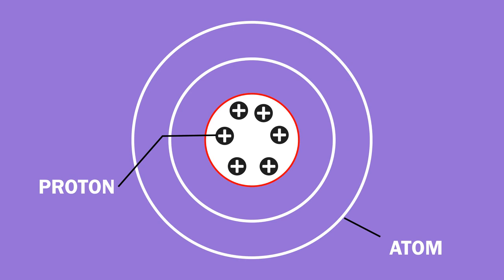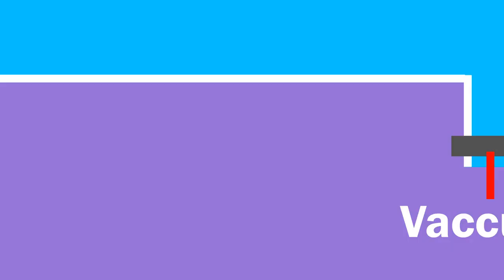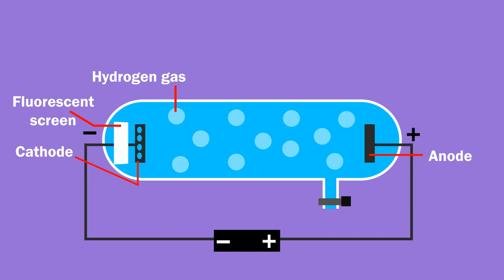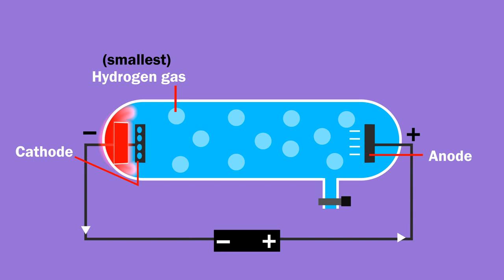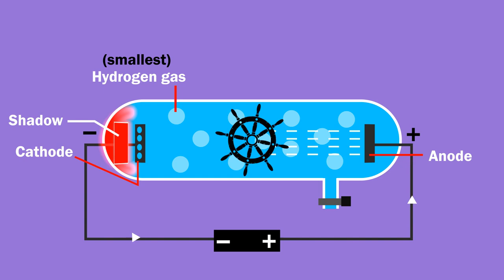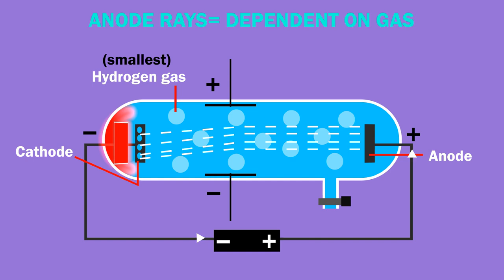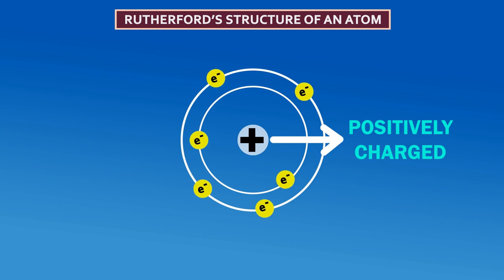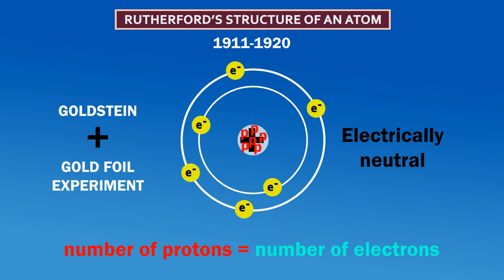Discovery Of Proton: Goldstein's Experiment and Atomic Confirmation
Join us on a journey through scientific history as we explore the signs of the proton's existence in atoms. Discover how German physicist Euren Goldstein's groundbreaking experiment with anode rays in 1886 paved the way for our understanding of atomic structure. Witness the pivotal experiments and discoveries that confirmed the positive charge of protons and their role in neutral atoms. Experience the intrigue of scientific exploration as we delve into the fascinating world of atomic particles.

proton existence, Goldstein's experiment, anode rays, atomic confirmation, positive charge, neutral atoms, scientific discovery, atomic structure.